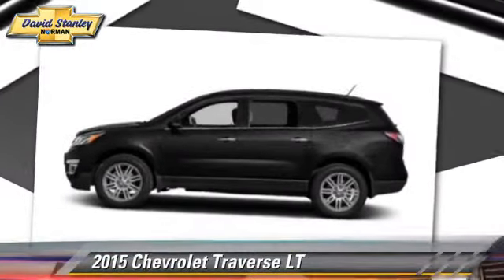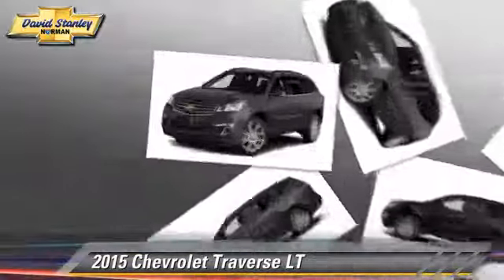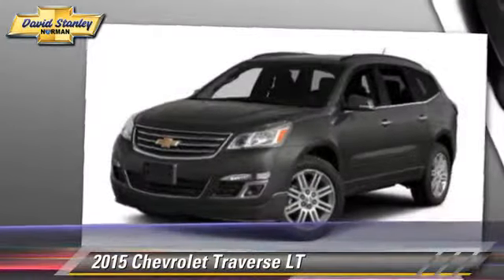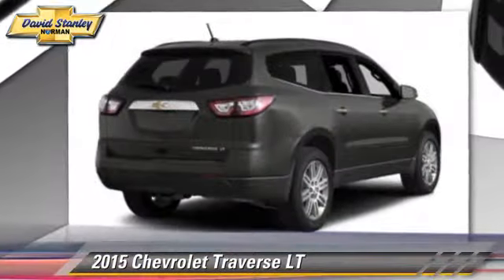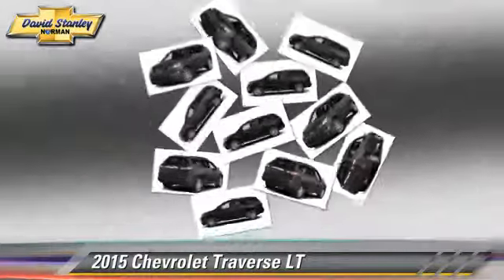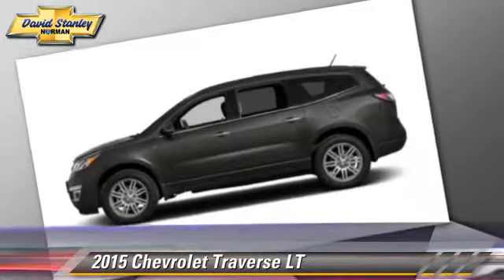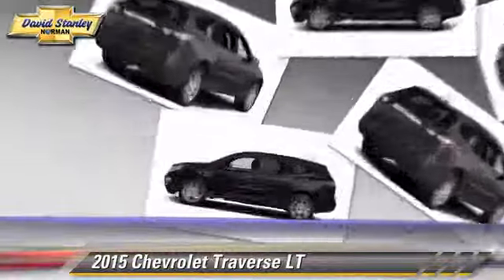David Stanley Chevrolet of Norman, Norman OK 73072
1221 Ed Noble Parkway Norman OK 73072

[DFIN:3:3114250:I:3458:301A3474:c5597e6f102c78dee7e70c12c7603ced]